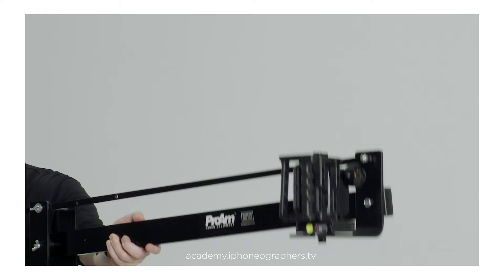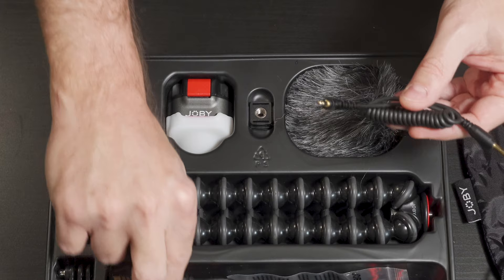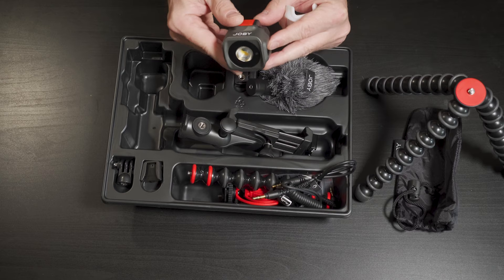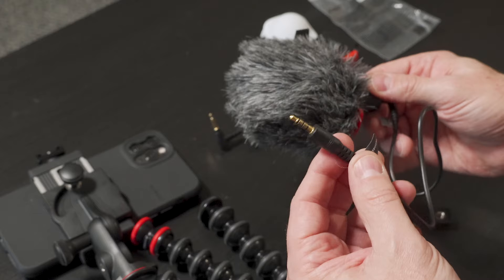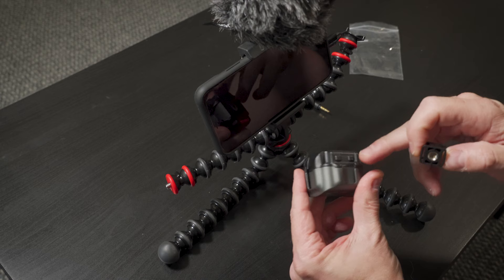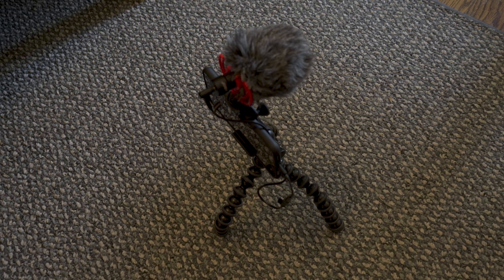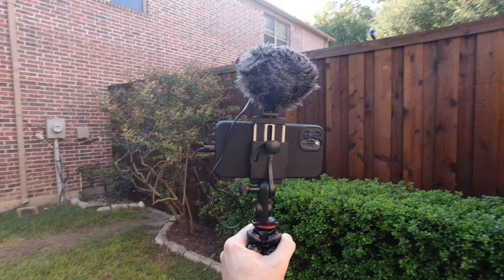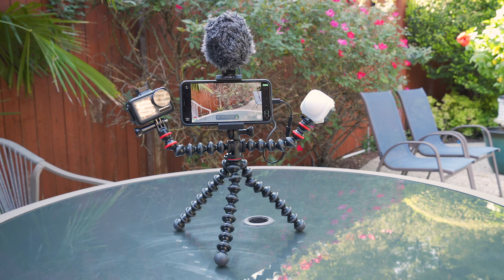Start a YouTube Channel with THIS! GorillaPod Vlogging Kit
In this video we look at the GorillaPod Mobile Vlogging Kit from Joby.

This is a great all-in-one kit that is ideal for those looking to start a YouTube channel or do TikTok videos or create a portable "studio" to do live streaming, Zoom calls and more.

▶︎ FEATURED GEAR:
Joby Vlogging Kit
Osmo Action

▶︎ FAVORITE Apps & Gear:
Smartphone Gimbal
Small Smartphone Gimbal